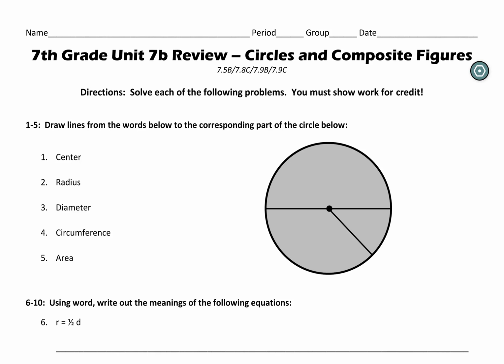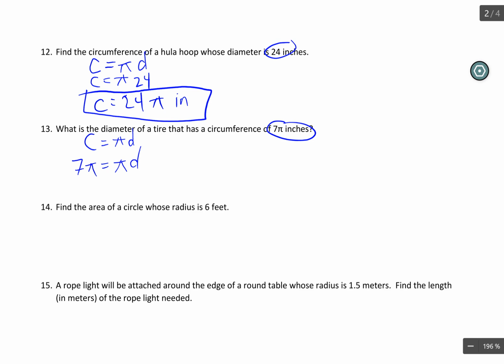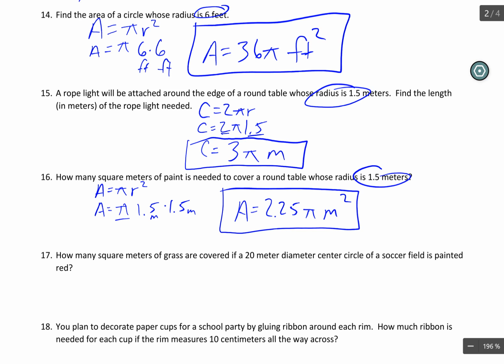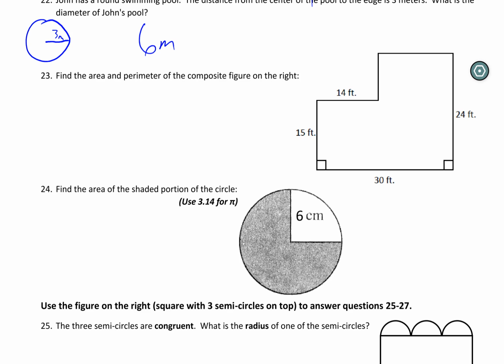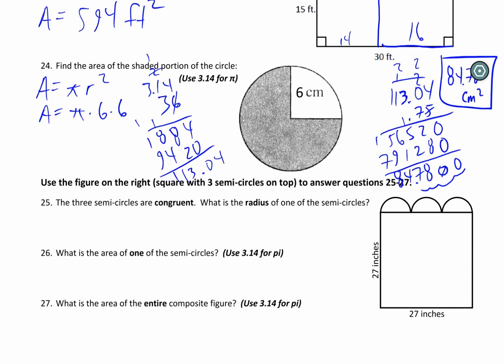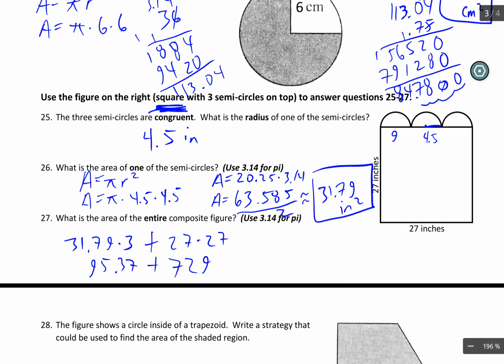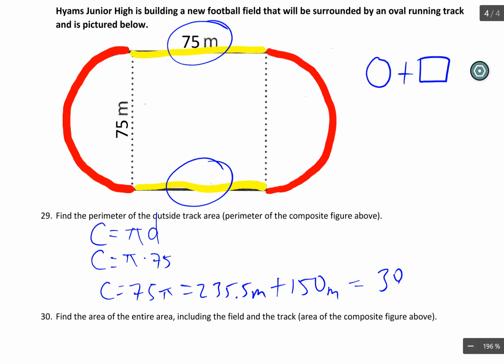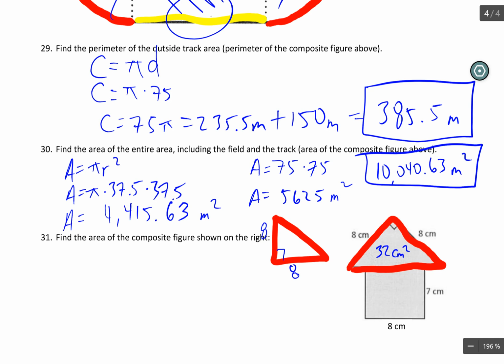Pre-AP - Unit 7b Test Review